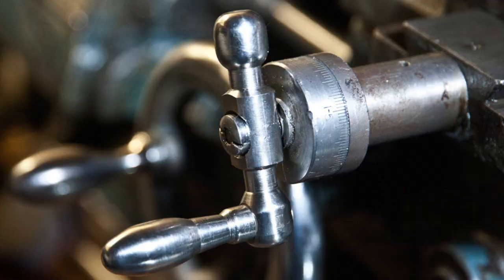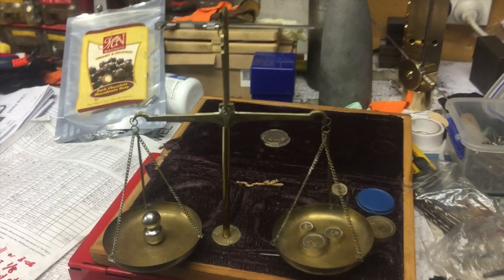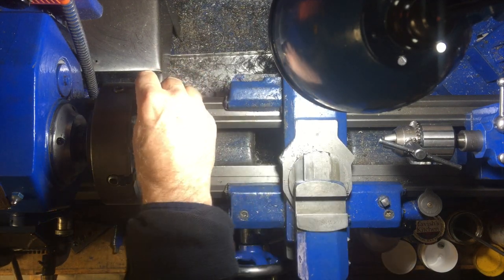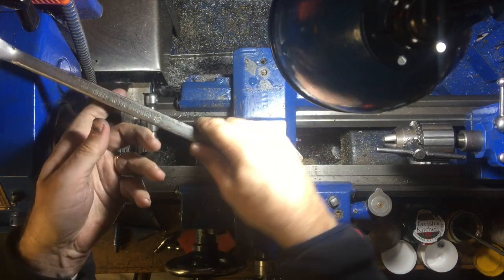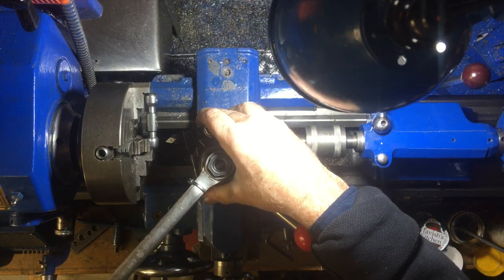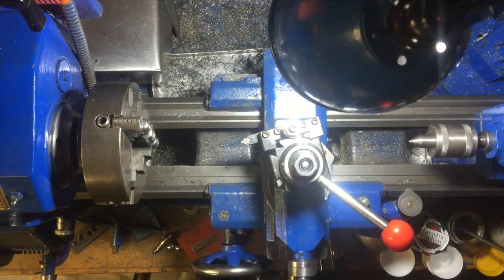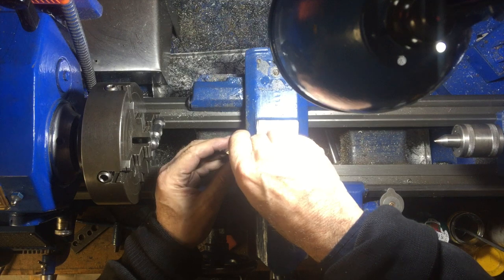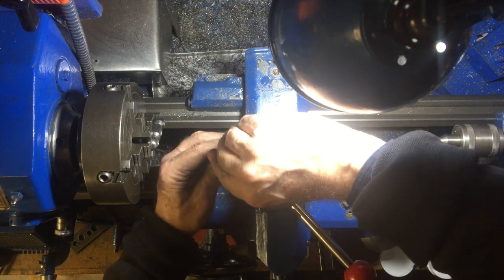Machining a Modification of the cross slide handle for a lathe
Previously I made a new cross slide handle from stainless steel but it is too heavy and gravity causes it to turn on its own. This is just a simple machining job to add a second handle to make it balance better. I did not film the making of the ball shape.